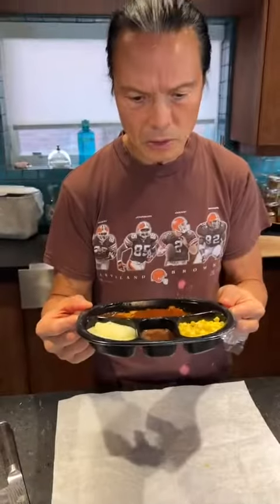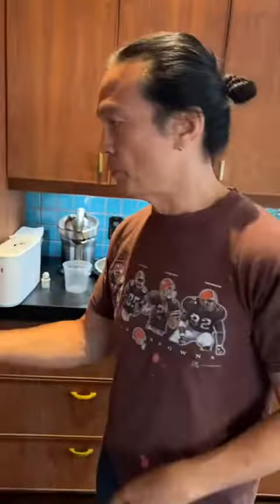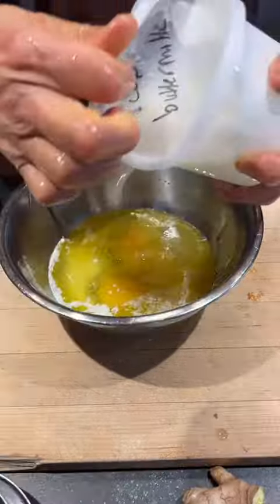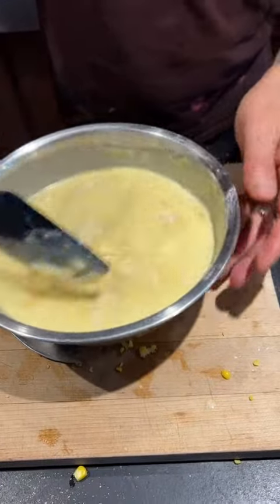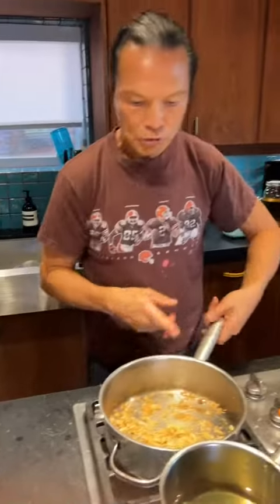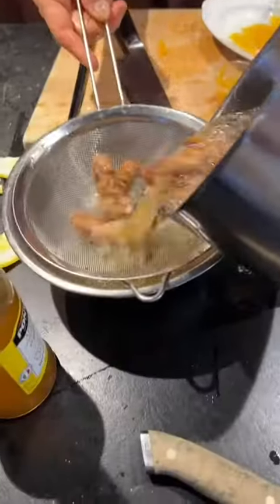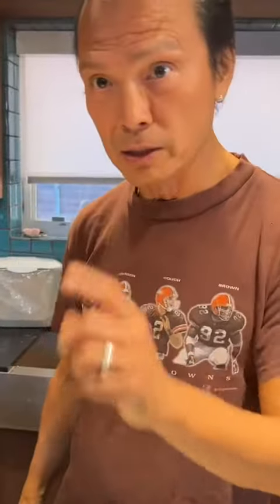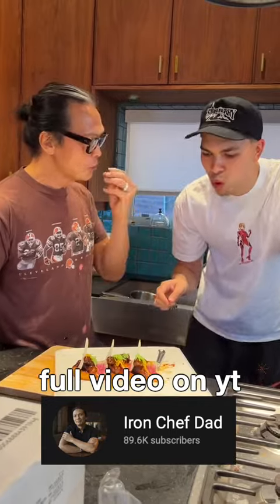turning a TV Dinner 📺 🍽️ gourmet.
original video by jetbentleeJet & Susur